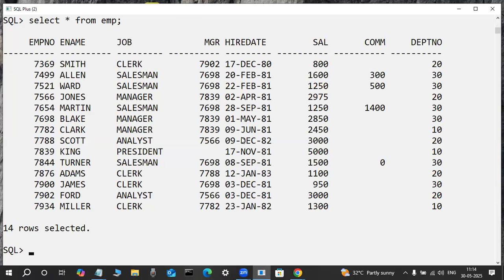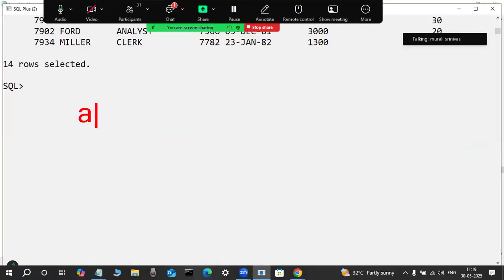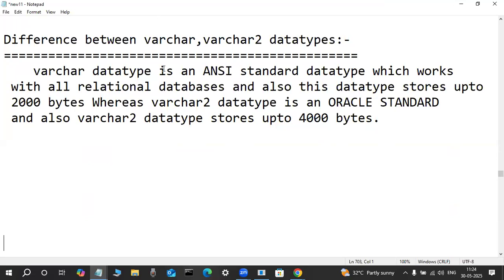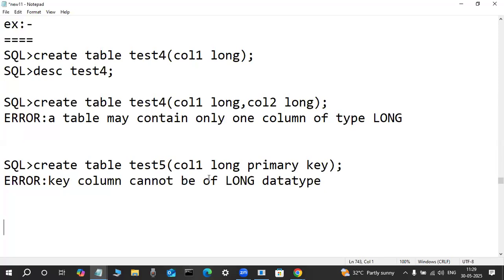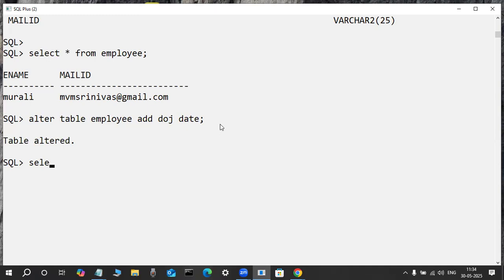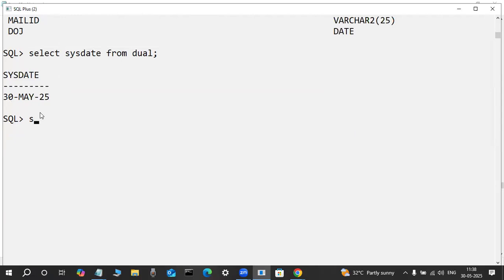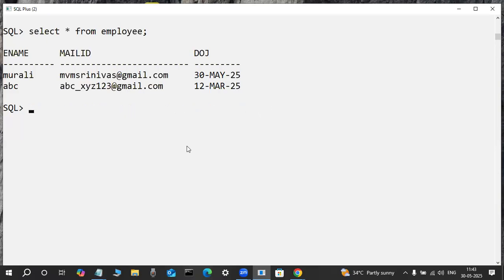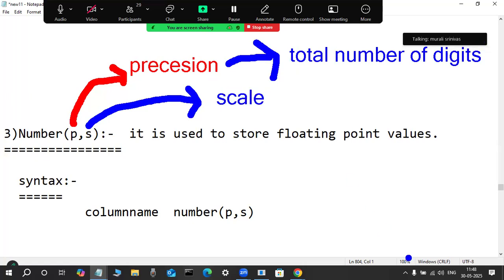ORACLE 19c tutorials || Demo - 8 || by Mr. Murali On 30-05-2025 @11AM IST